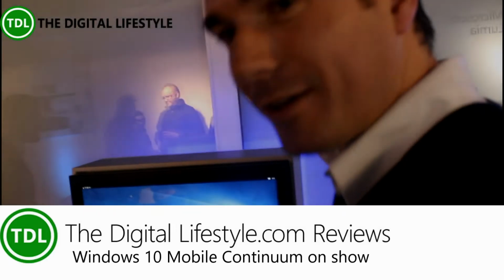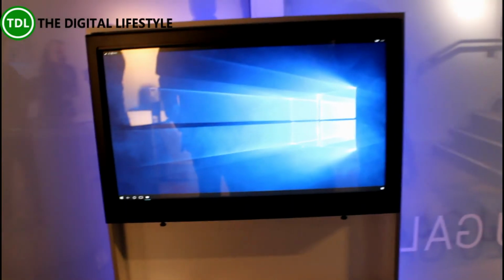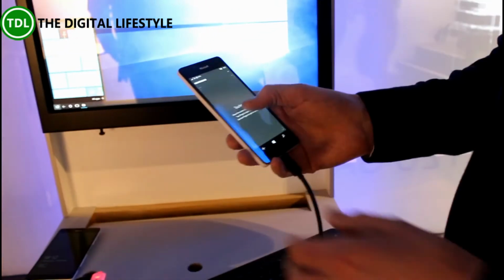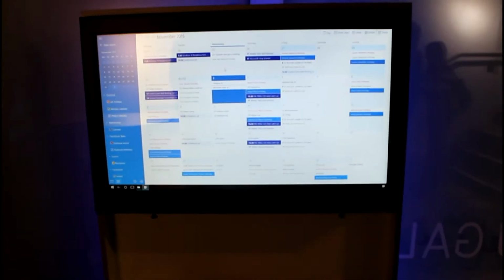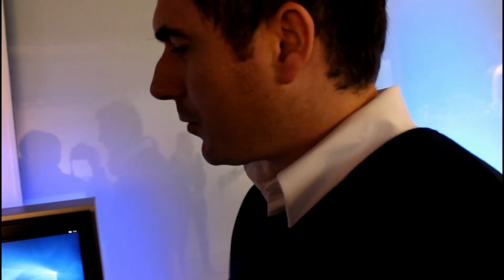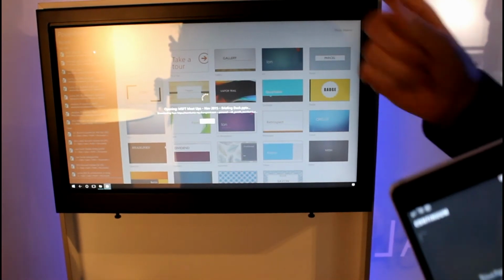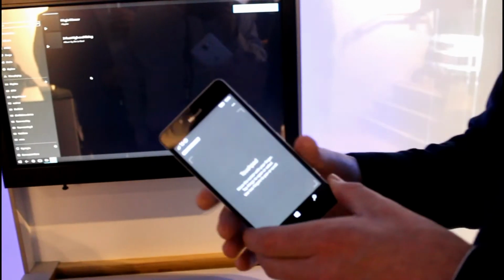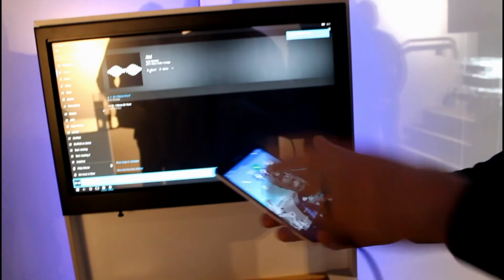Demo of use using a Windows 10 Mobile as PC with Continuum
Last night I attended the Manchester event where Microsoft were demonstrating the new phones and how you can use them as a PC with Continuum via the Microsoft Display Dock.